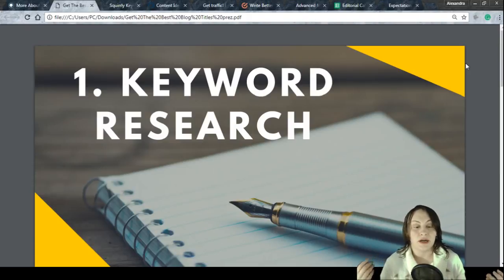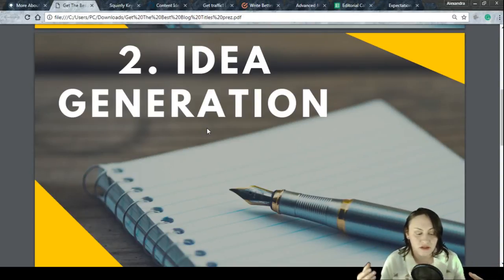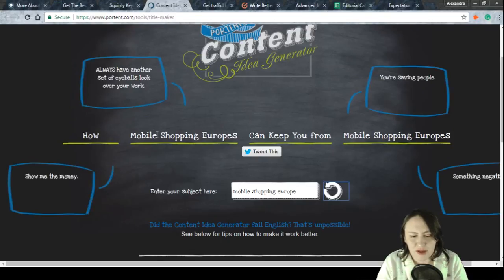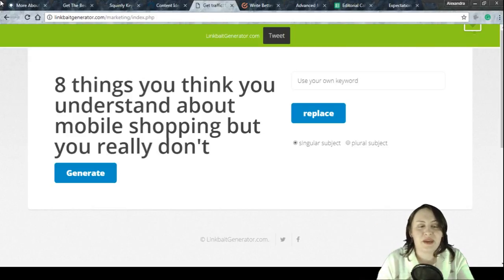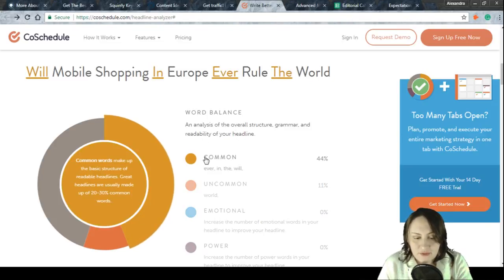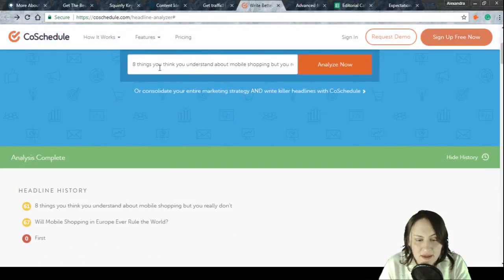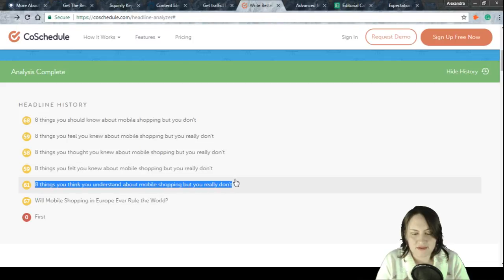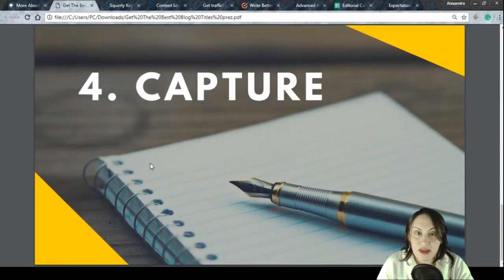The Idea Generation Process and Title Tools That Will Help You Get The Best Blog Title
Knowing great title tools and generating the best blog titles for your blog can be tricky. That’s why today we’re showing you an awesome idea generation process that will help you have a clear idea about what type of content to create in the future months.

Here’s more on how you can attract the right audience to your blog through the term you are targeting

We want to make sure that the year start on the good note for your seo and marketing strategy. So let's take these steps together in order to have the best blog titles 2018 will see.

These idea generation techniques are grouped in 4 stages:
1. Keyword Research
2. Idea Generation
3. Analyze
4. Capture

To have in depth ideas on what you should focus your strategy you should always start with Keyword Research. If you’re using the latest version of Squirrly you should try the Briefcase Feature. There you’ll find all the keywords you’re focusing your site on.

This will help you be focused on the right terms in all the new blog articles you write.

Then will use a few blog title generators just to have different and random ideas.

Validating each idea will help as well and maybe tweaking a bit in order to make sense for your own site and brand.

It’s also important to capture all these ideas in order to make planning your content creation process easier.